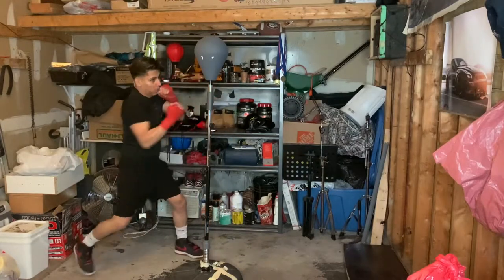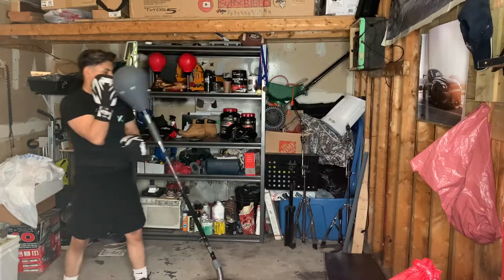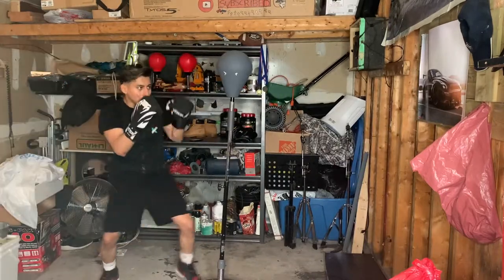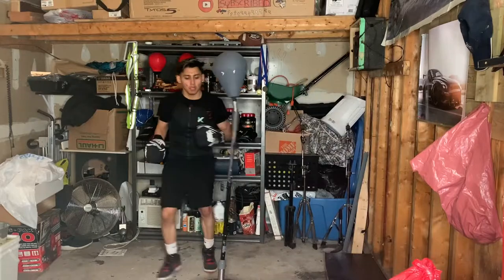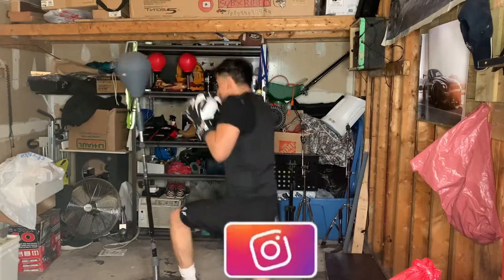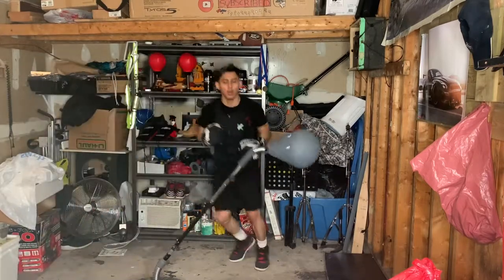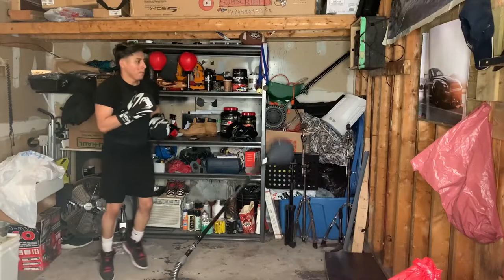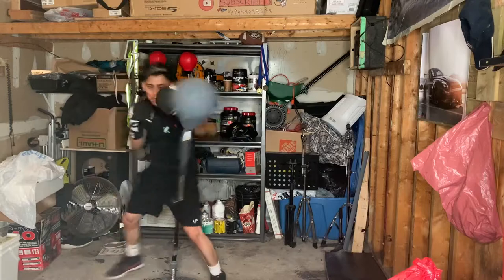Everlast HyperFlex Strike Reflex Bag Workout Review- Is It Good?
In this video I showed you the Best BEST HyperFlex Bag!
Hope you Enjoyed this video! Crazy video that took time, so if you liked it- Smash the like button with your nose

Who Buys this Stufff?!

Microphones that I use 🎙
Microphone for iPhone

Light that I use for my videos 💡

As Rain would always said KEEP IT REAL (⌐■_■)

SOCIAL